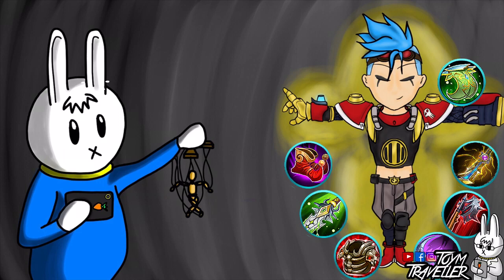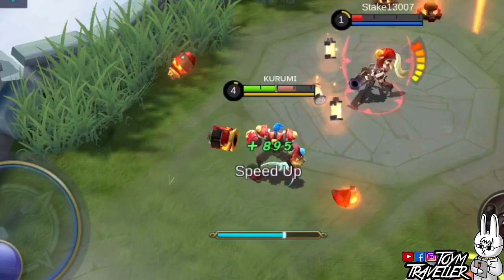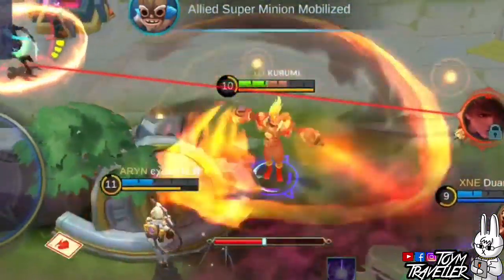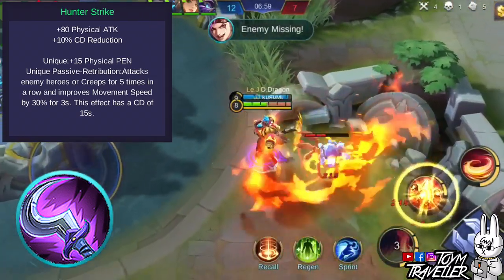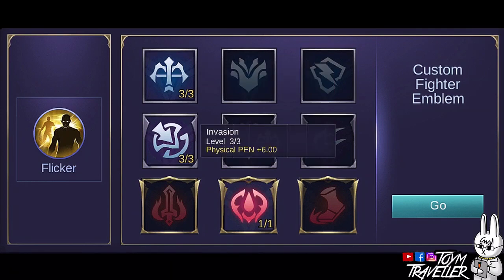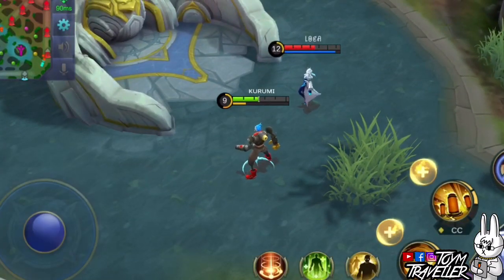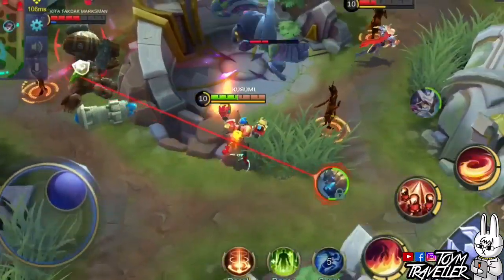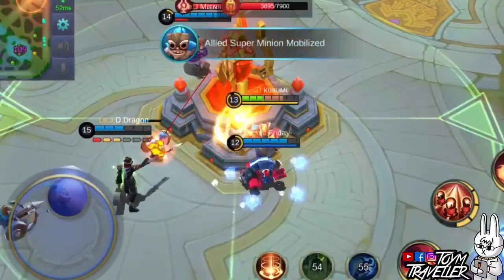X.BORG - TIPS, ITEMS, SPELL, EMBLEMS, TRICKS, AND GUIDE - MGL MOBILE LEGENDS BOOT CAMP VOLUME 50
Mobile Legends Boot Camp Vol. 50 : X.Borg - Tips, items, Spell, Emblems, Tricks, and Guide

On this boot camp, we are gonna feature our Firaga Armor, X.Borg.

We will tackle on the skills, item build, best ability or spell, and some tips and tricks to guide you on your journey on using X.Borg.

We also thank Le Josette and her squad for being here with us.

Check out the video featured on our channel which contains the mechanics on how to join the current skin giveaway event!